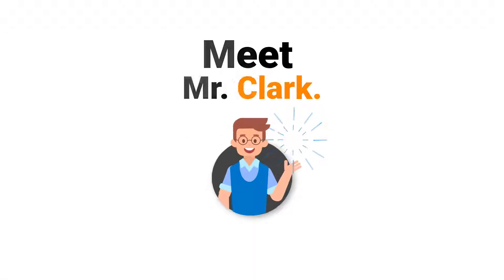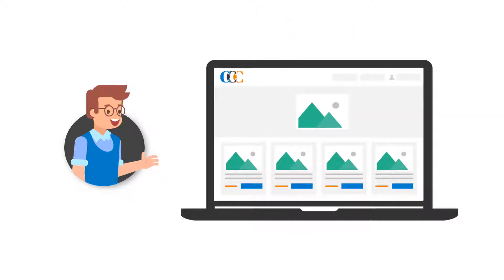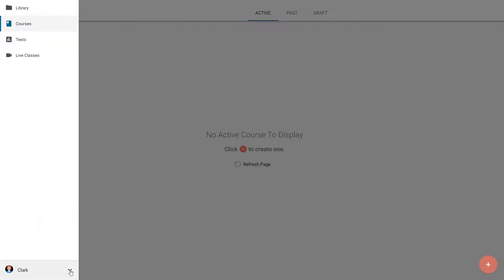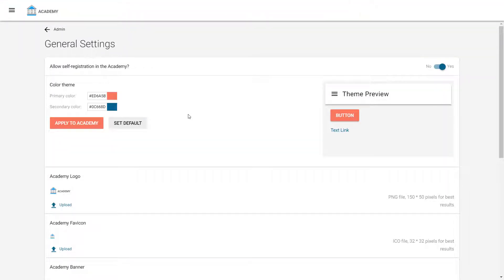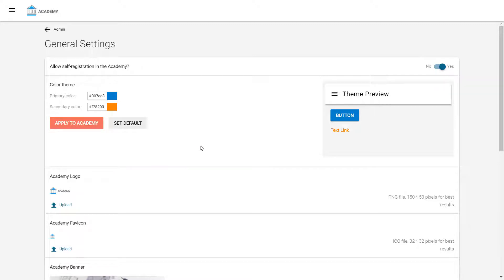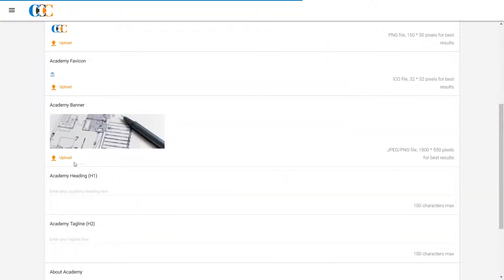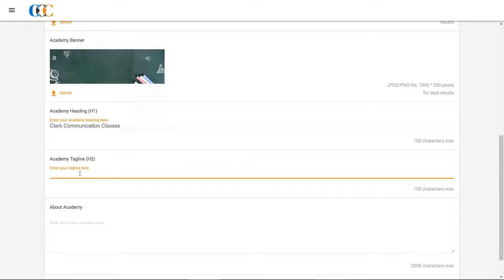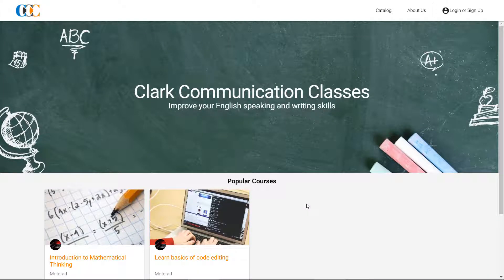How to Custom-Brand your Academy in WizIQ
You can custom-brand your WizIQ Academy with your brand colors to make it your own. In this video, you will learn how to
• Change the color-theme of the academy
• Add banners to the academy
• Add a favicon to your academy